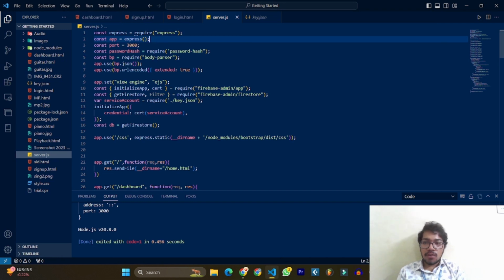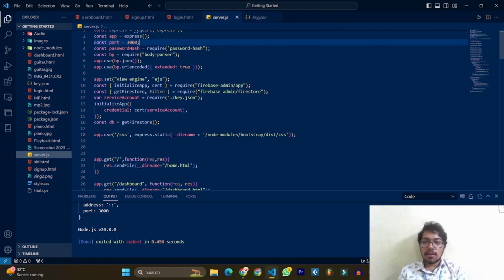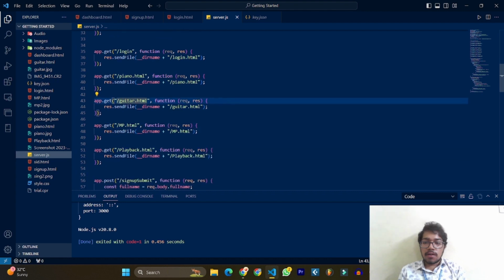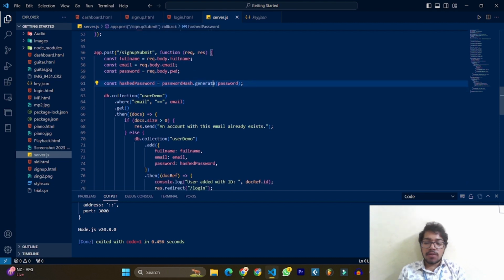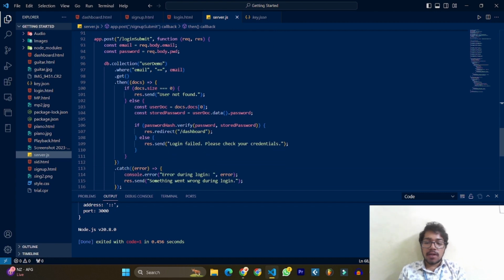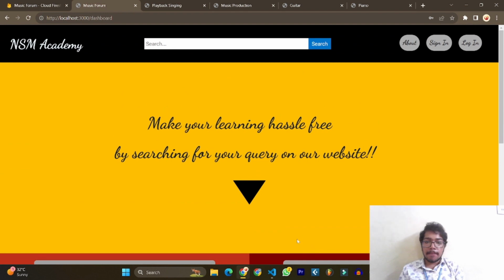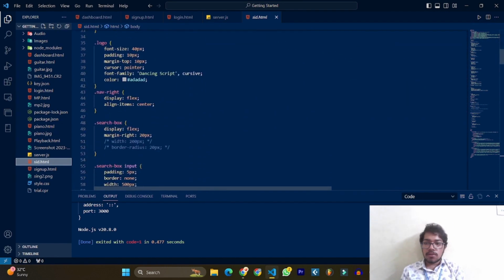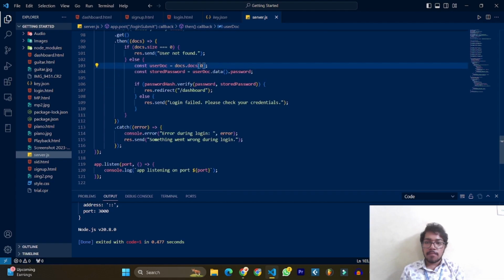Music Forum || WD Capstone Team Project